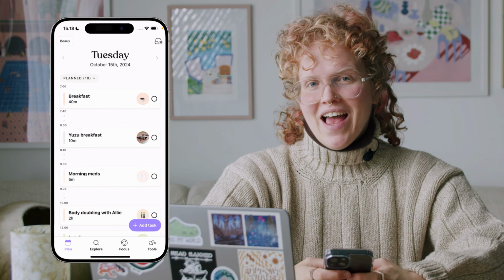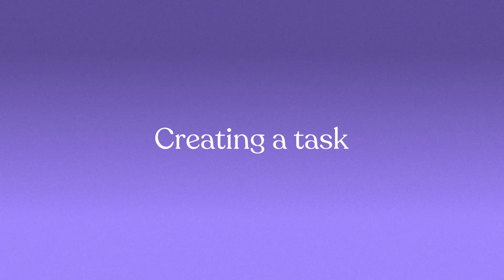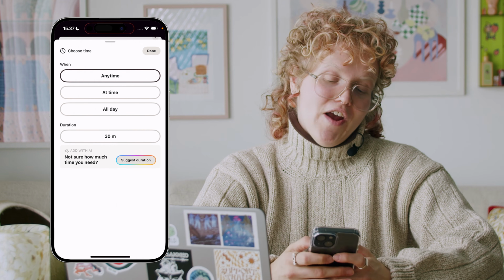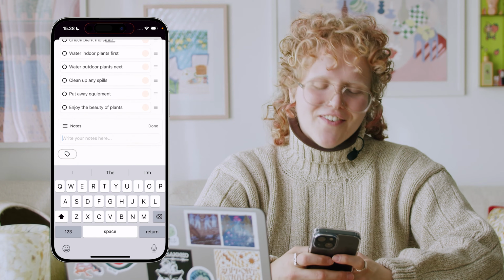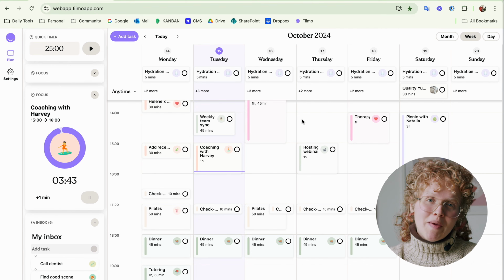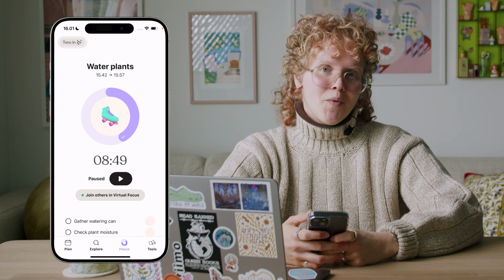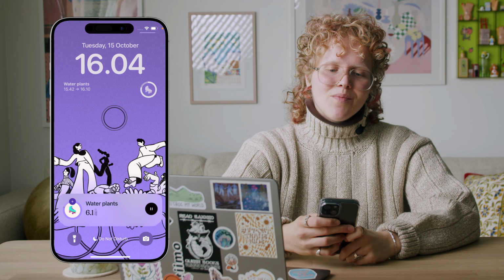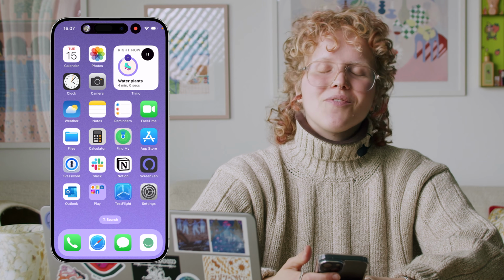How to start planning with Tiimo (App & Desktop)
Learn how to start planning with Tiimo and make it work with your brain.

Hello, and welcome to Tiimo! 🎉

In this video, Beaux, our Inclusion and Belonging lead, highlights Tiimo’s standout iOS features—designed with neurodivergent minds in mind, like those with ADHD, Autism, and Dyslexia, yet valuable for everyone! We’ll walk you through how to import an existing calendar, create tasks like a pro, and build focus with Tiimo’s powerful focus timer.

With Tiimo, you can incorporate colors, icons, emojis, and even photos to create a planner that suits their need and style.

Ready to transform your productivity? Let’s dive in!

00:00 Getting started with Tiimo
00:25 Importing a calendar
02:02 Creating a task
06:08 Introducing the Web App
07:29 Focus timers & Widgets
10:42 Contact us